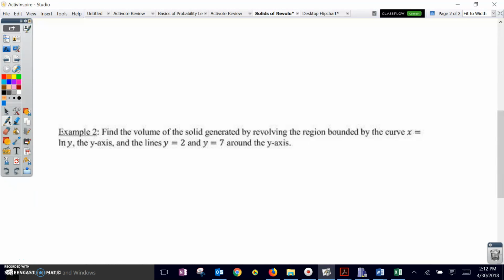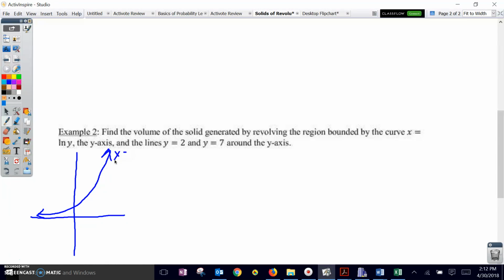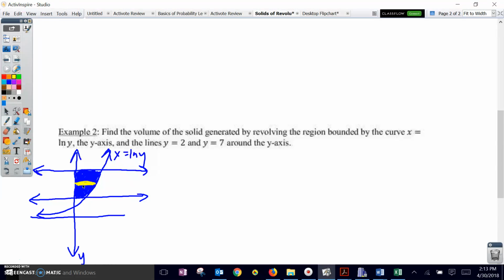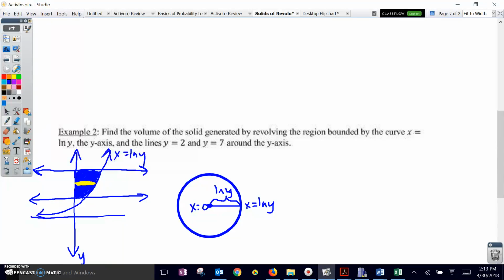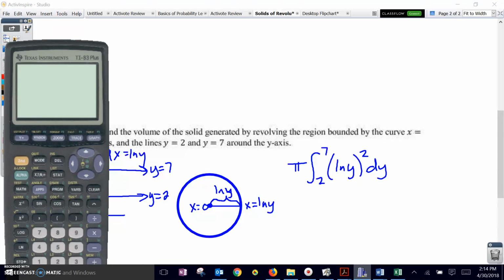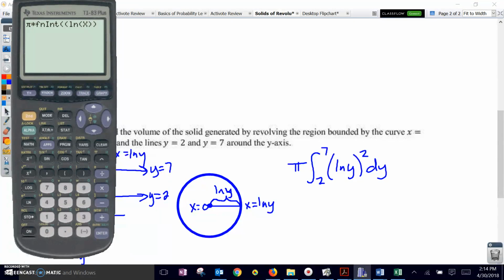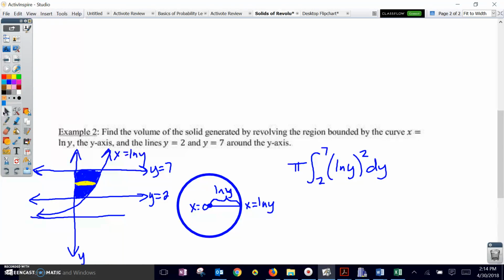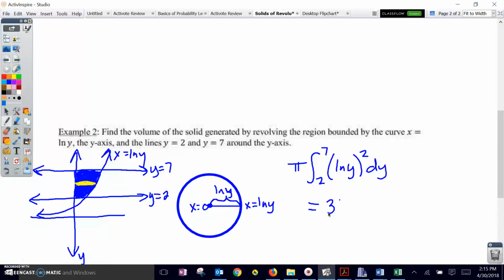Solids of Revolution Discs Example 2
This video was created as a supplement to in class instruction for my AP Calculus AB class. It works through an example of finding the volume of a solid generated by revolving a bounded region around an axis using the disc method.